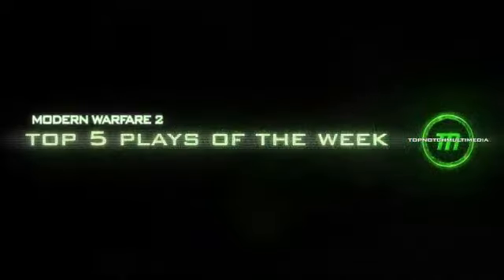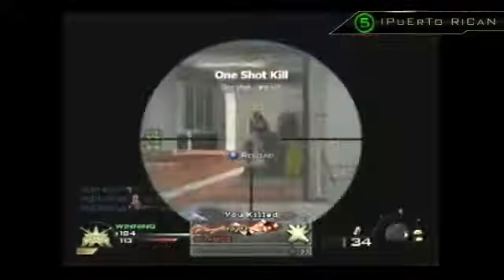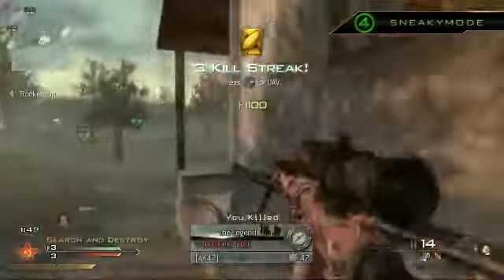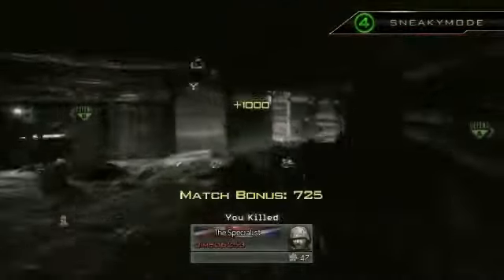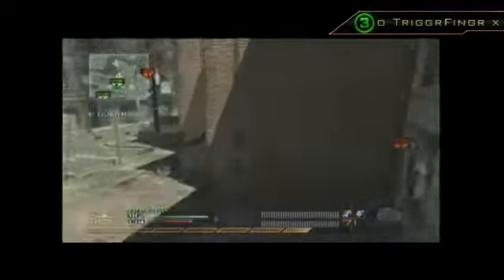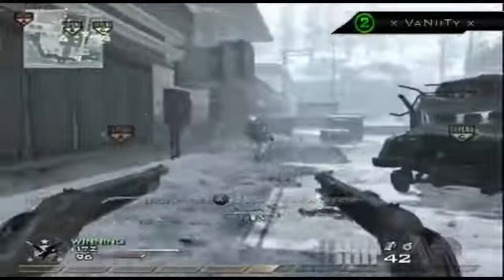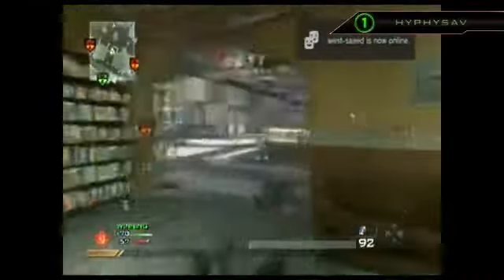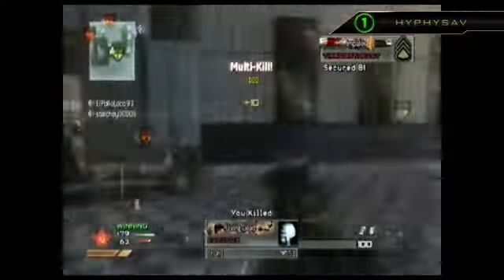Call of Duty: Modern Warfare 2 - Top 5 Intervention Kills Ever!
Ownage!